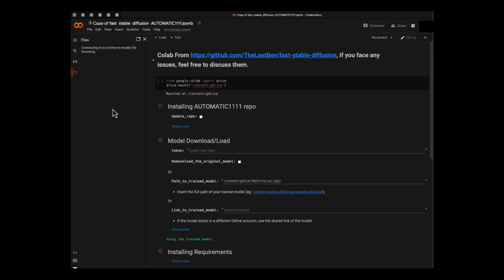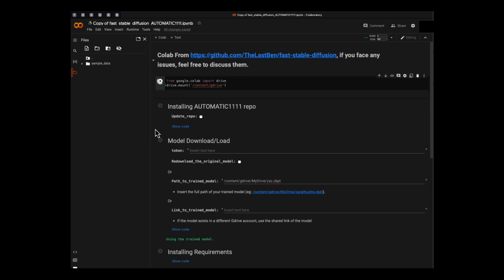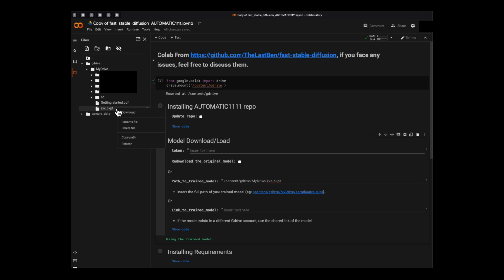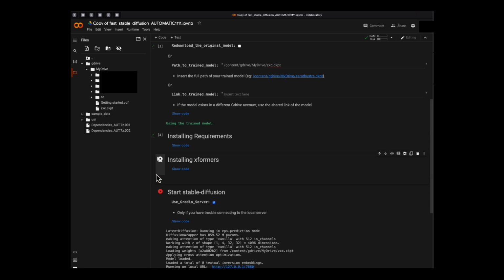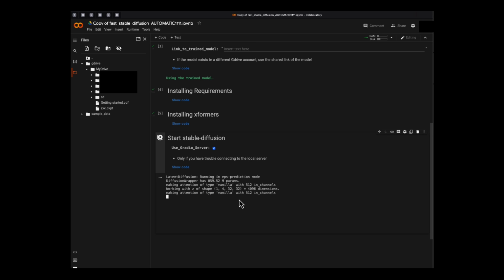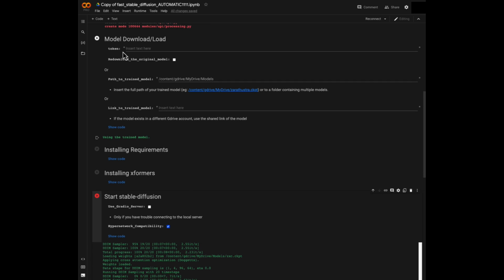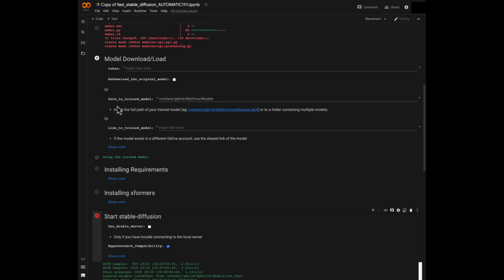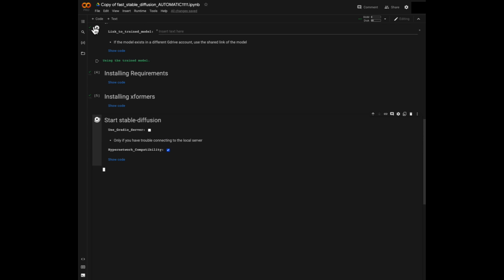Stable Diffusion - How To Use Google Colab and Automatic1111 - Ming Effect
Ming breaks down how to use the Automatic1111 interface from a free Google Colab and the Automatic1111 web user interface for generating Stable Diffusion images. All of this is free and you don't even have to use your own computer for processing.

00:00 Start
03:12 New Features - Not Using the Gradio Server

I hope this helps answer your questions regarding Stable diffusion. Other tutorials will be available on the channel.